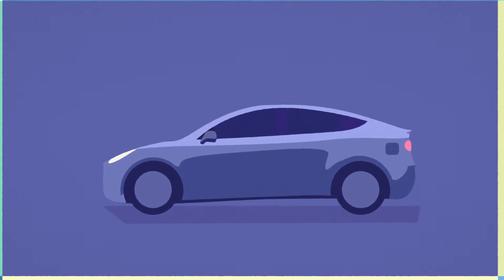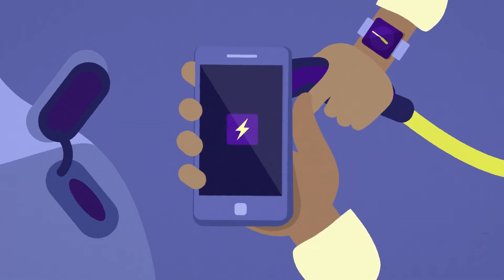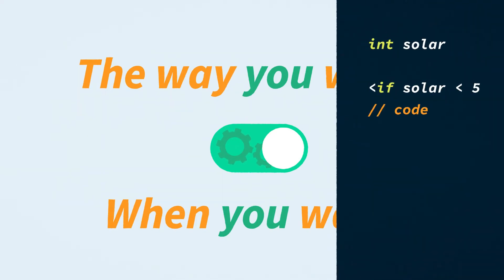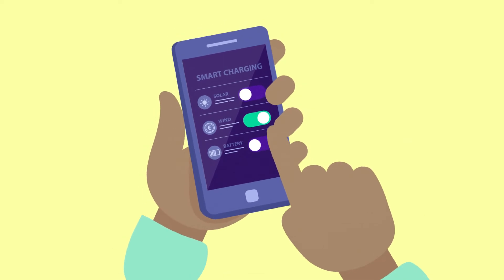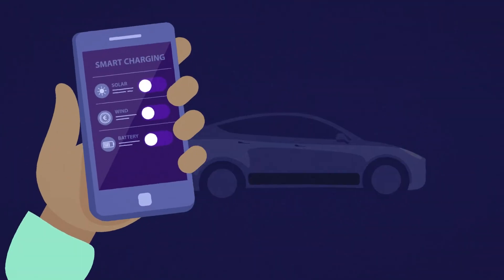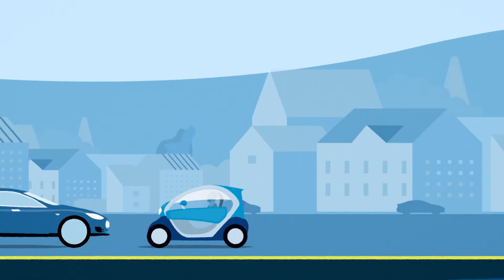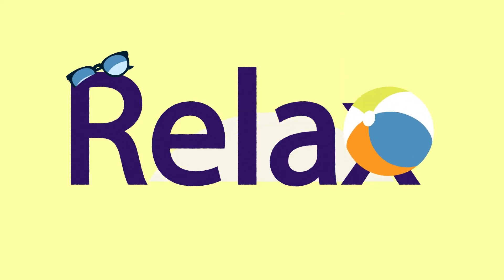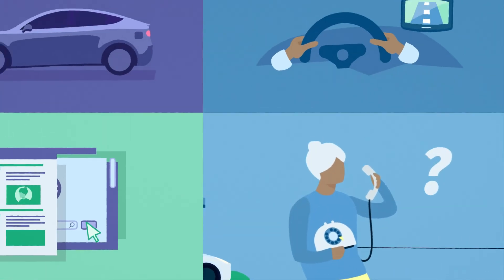Smarter Charging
So many things have gotten smarter over the years. The landline telephone with a rotary dial became mobile and smart. The satnav replaced the map and the street book. And we no longer need a paper encyclopedia to look up things. Charging your electric car is also about to become a lot smarter.

Because, why should the moment of plugging in determine when and how fast your car charges? With Smart Charging you charge your electric car the way you want, when you want, no hassle at all. You simply set your options and you can easily adjust them when you want. For example, you can ensure that your car mainly charges when your solar panels are working at full power. Or when electricity prices are low at night because there’s not much demand and there’s lots of power blowing in from the wind farms. You can also indicate that you want your batteries to be optimally managed. This way they last longer and, you always have enough power. Moreover, Smart Charging is also social charging; it’s very neighbourhood friendly! It ensures that all cars together make optimal use of the available capacity on the power grid.

This animation is a sequel to the animation ‘Live off the wind and drive on the sun!' with which we shared the idea for Smart Charging in 2015.

ElaadNL tests and researches smart and sustainable charging of electric vehicles.

Animation: Eelke Dekker and Chris Karthaus